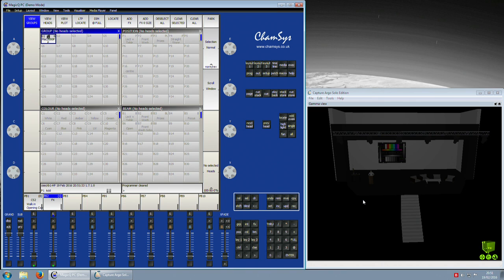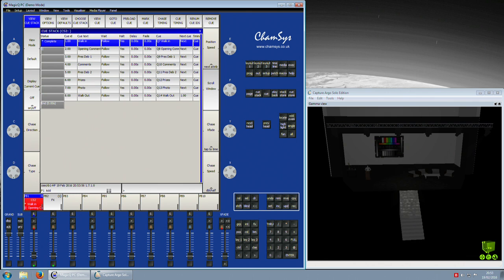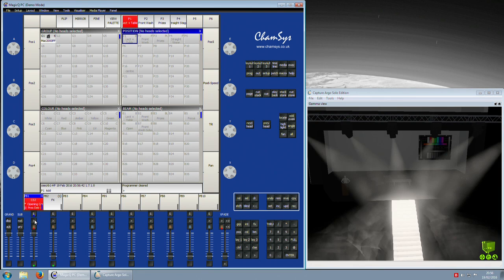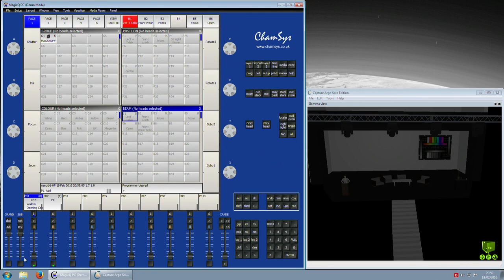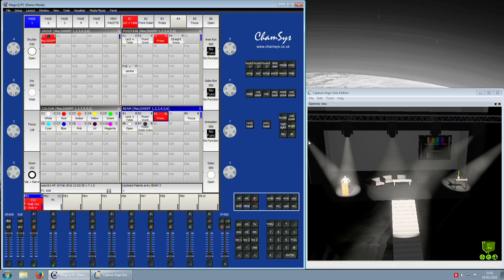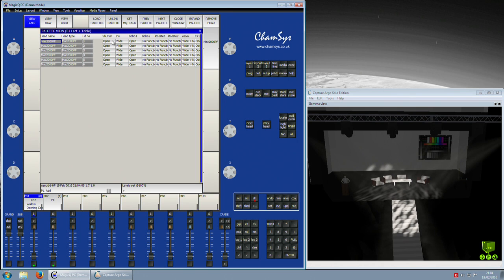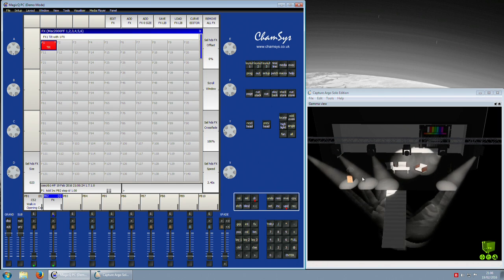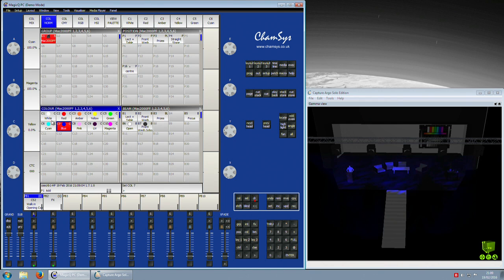Chamsys Palettes beginners 1 take tutorial.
A quick starter guide on how to use and make best use of palettes in ChamSys Magicq.